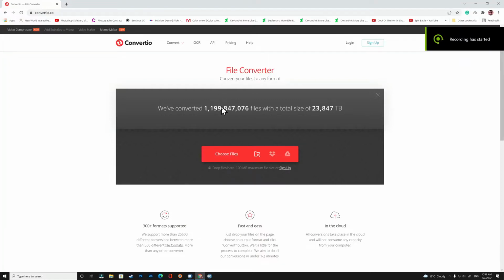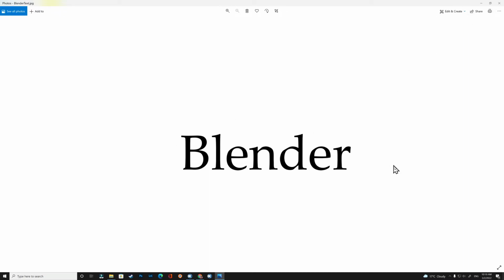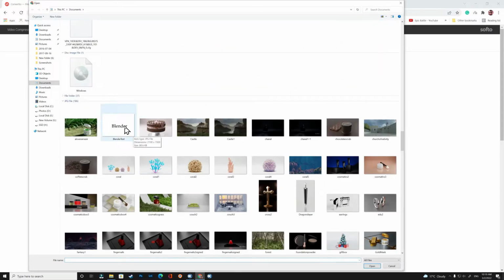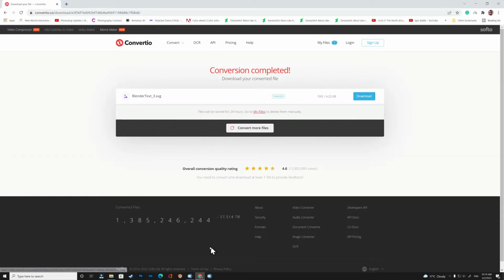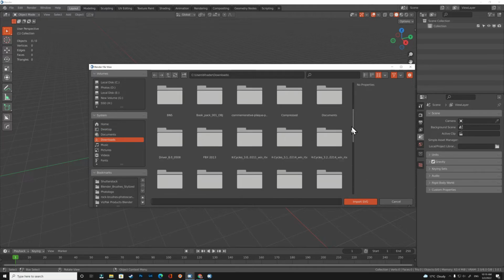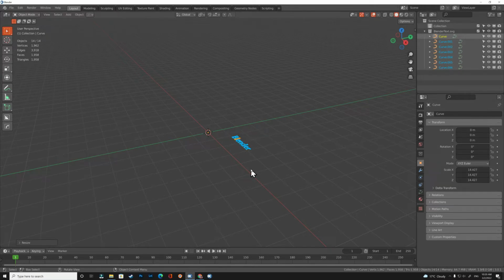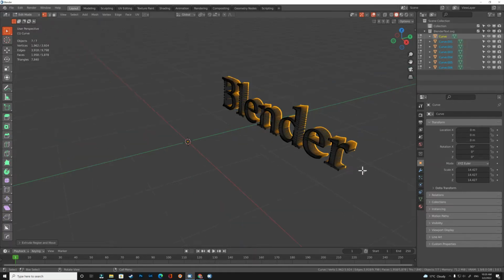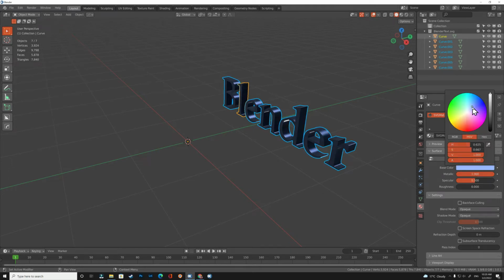Easy way to make SVG for Blender